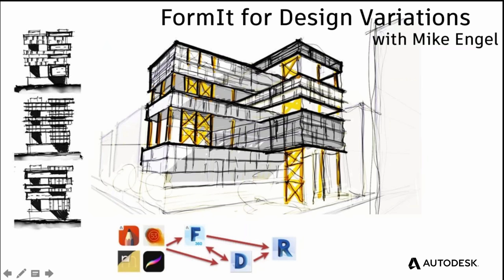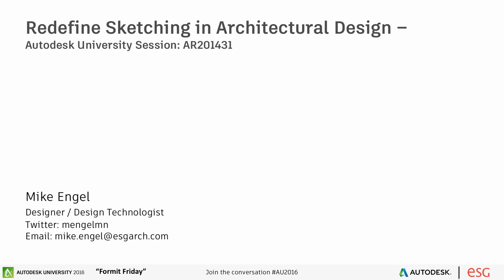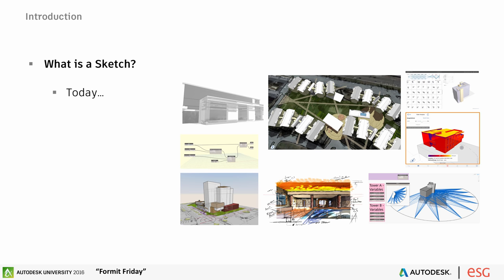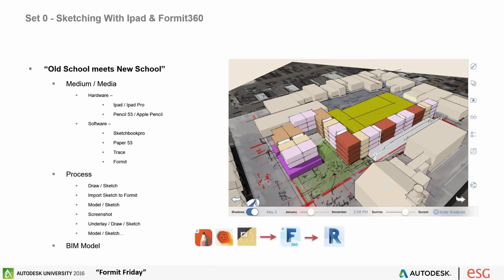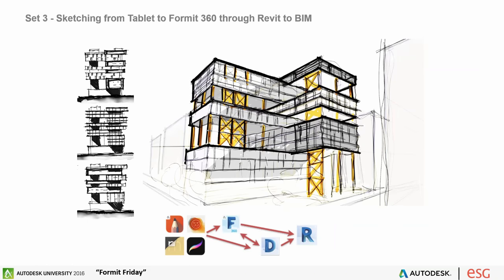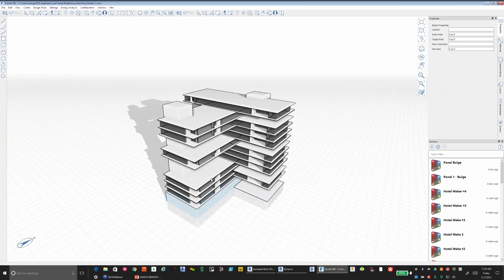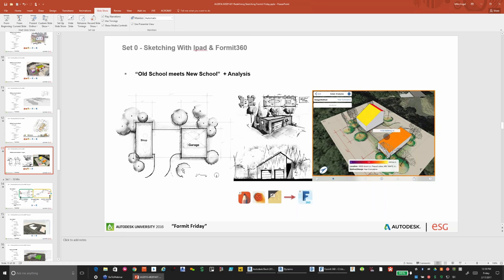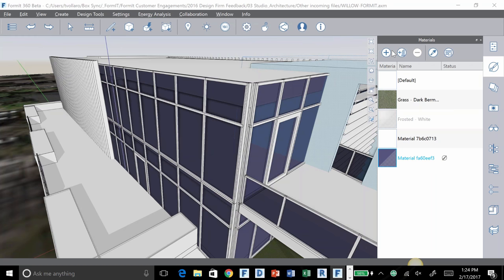FormIt Friday - Episode 22 - Design Variations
Welcome to another episode in our FormIt Friday webinar series! We looked at how design rules can be created in FormIt, rationalized in Dynamo, and analyzed in context in Revit. Our special guest Mike Engel shared his philosophy and process as he did in his amazing AU class Redefine Sketching in Architecture. Mike’s point of view is that rules based design is another “pencil” in the toolkit that enables the sketching process to bring a design to life! We also shared a sneak peek at some development work coming in the next release.